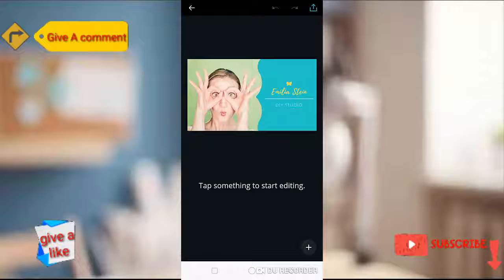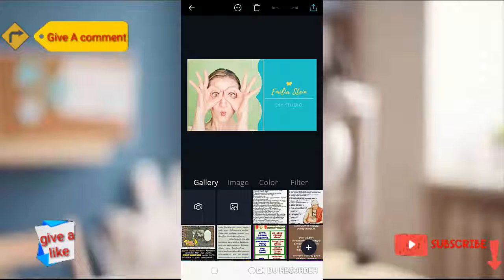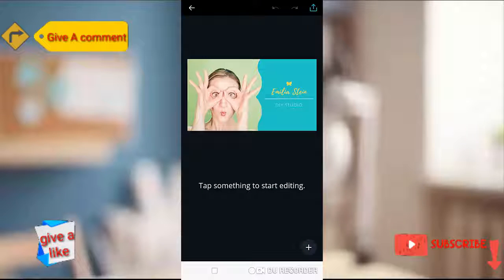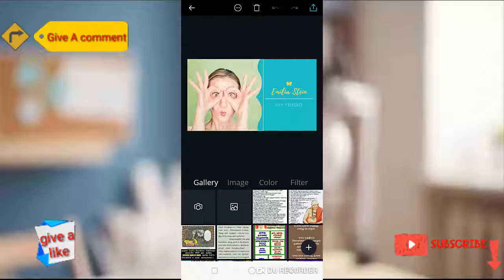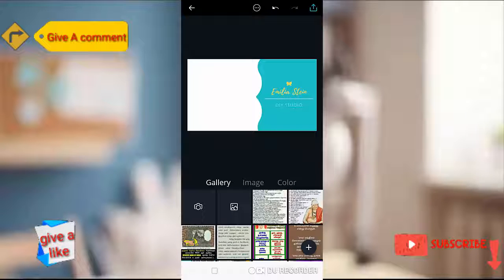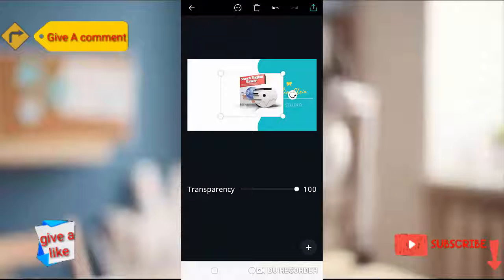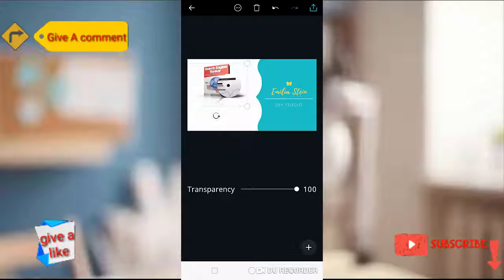How to Make a YouTube Custom Thumbnail | canva YouTube thumbnail with ease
How to Make a YouTube Custom Thumbnail | canva YouTube thumbnail with ease .In this video we are going to see how to make custom YouTube video thumbnail, canva app is free and have lots of option to make all social media graphic in one place, Canva app have more free templates, and premium template also watch the shot video still end.